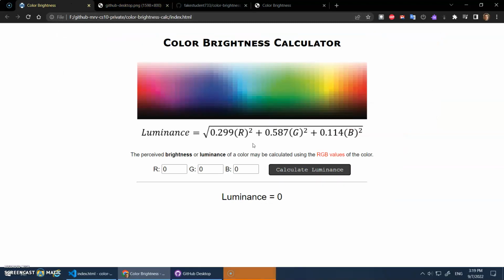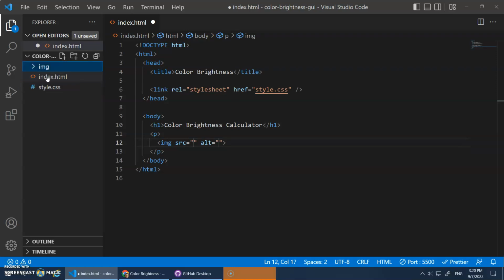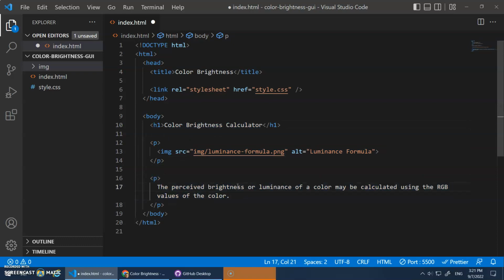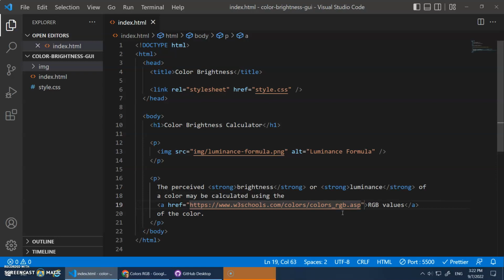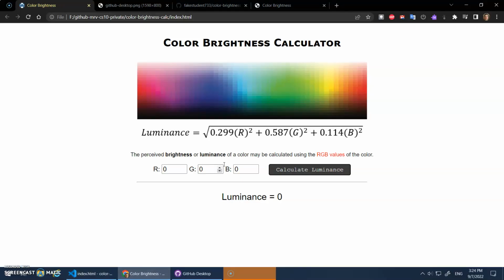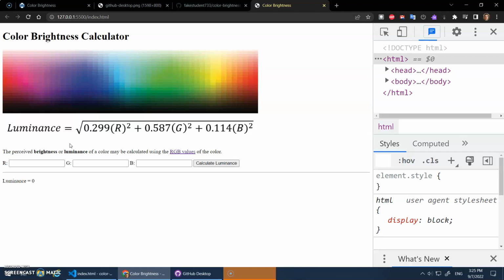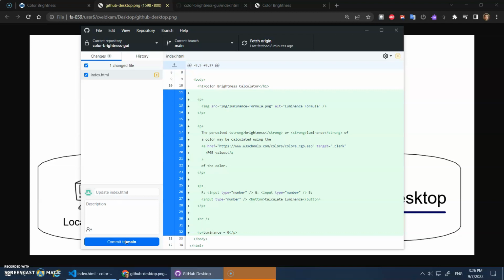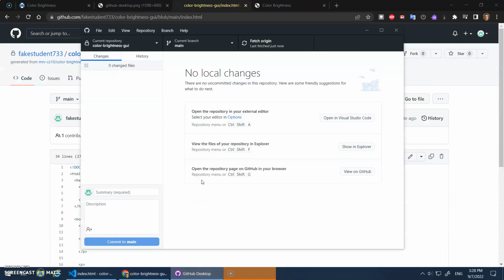02 Color Brightness GUI - HTML Code